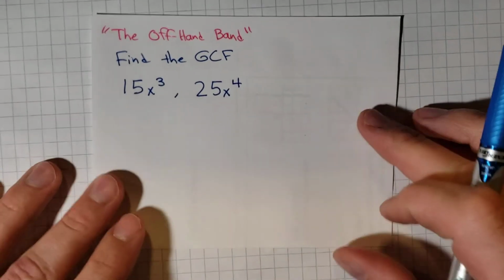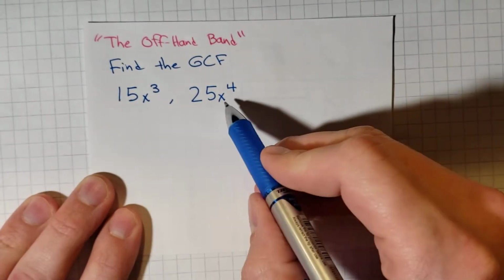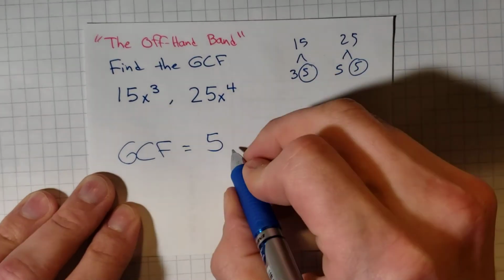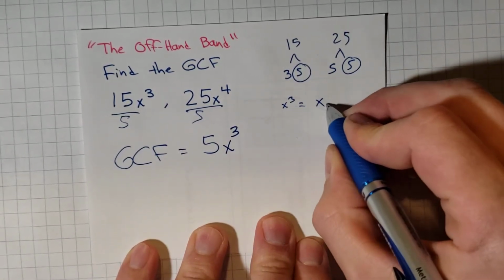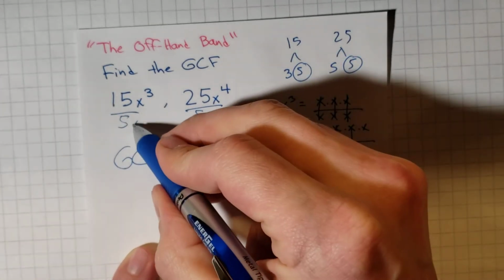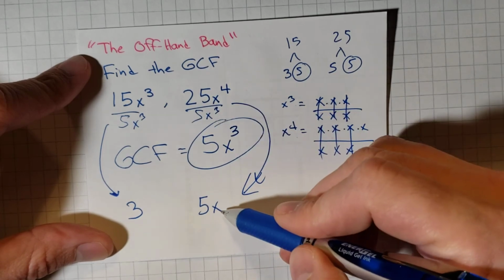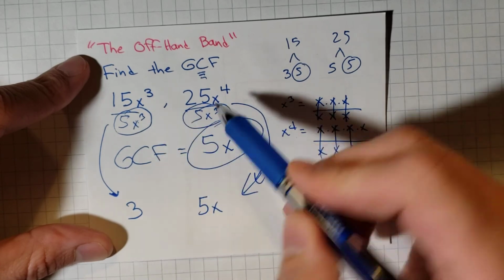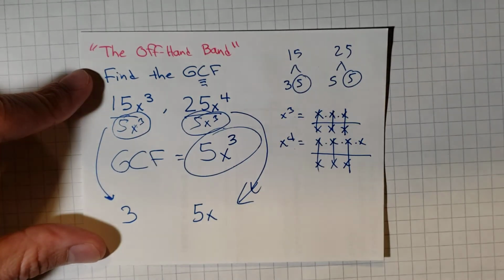8.2, "The Off-Hand Band"